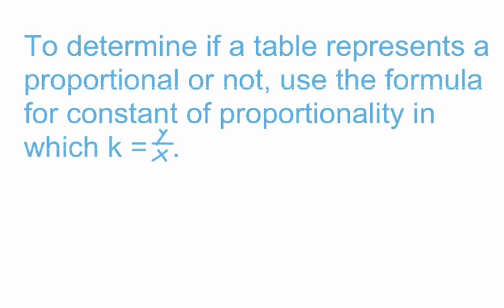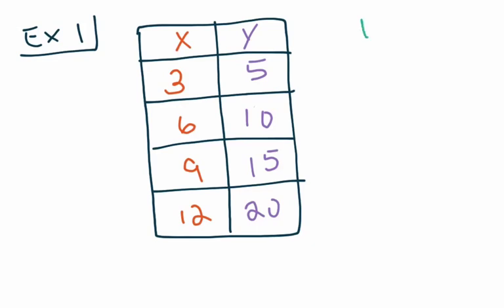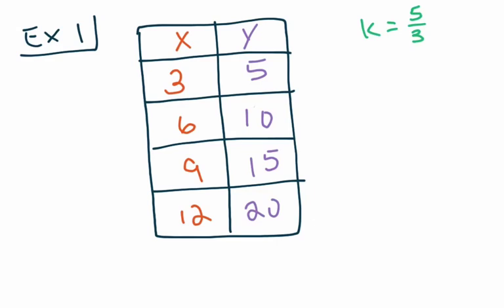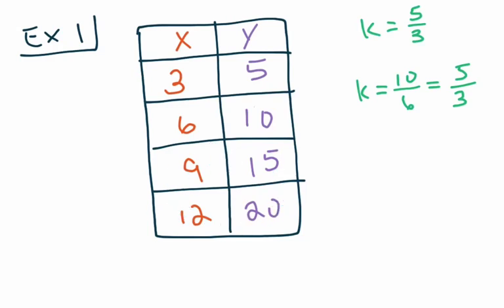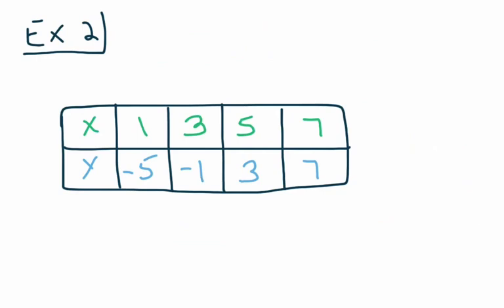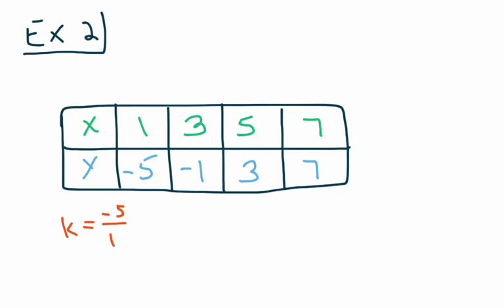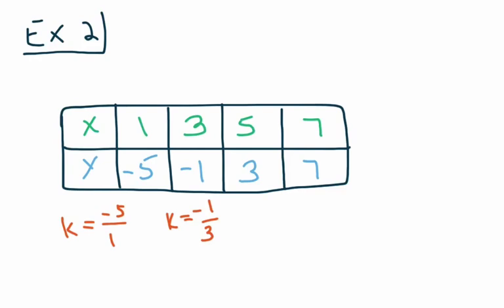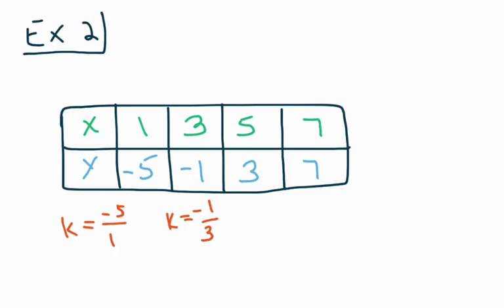8th Grade Go Math Module 4 Lesson 4b: Proportional and Nonproportional Situations (Tables)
Goal: Determine if a situation is proportional or not based on a table